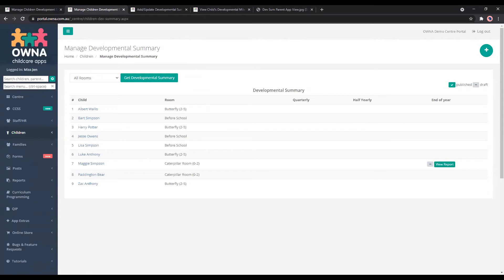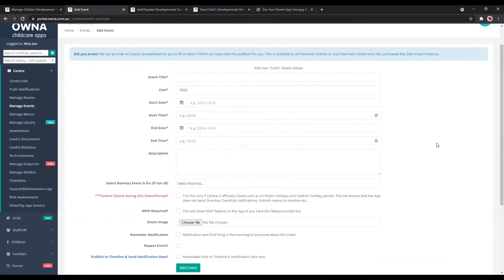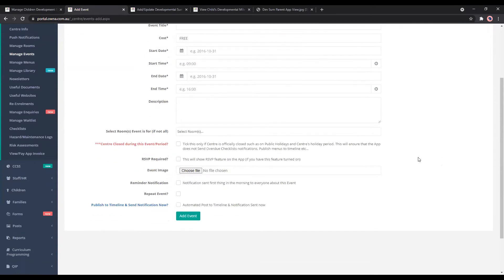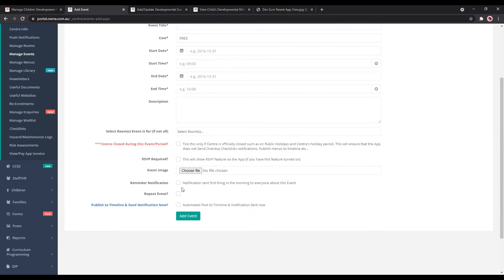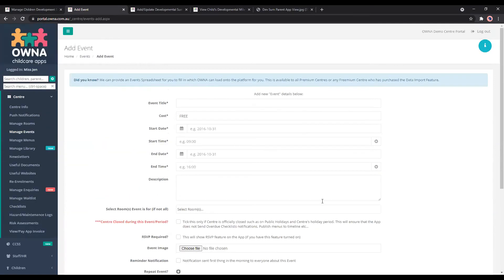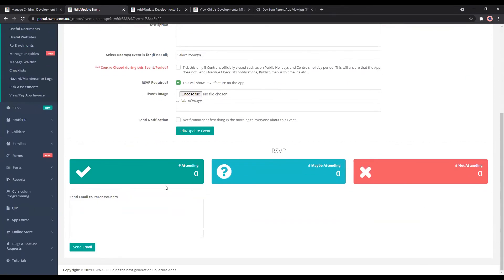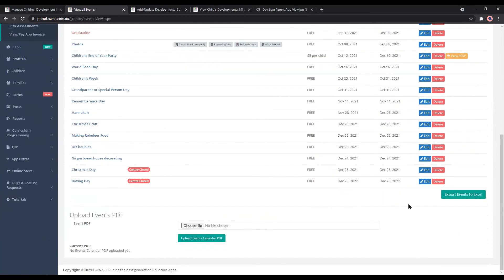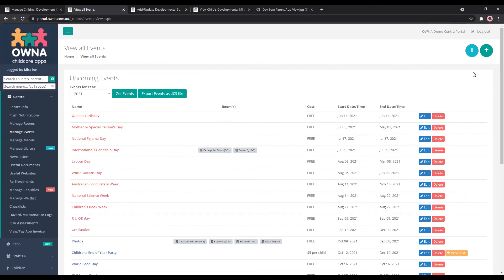How to Manage Events in OWNA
Whether it's tour bookings, staff leave or Christmas parties, OWNA's events calendar is a great way to manage the events in your service. Jen shows us how to do the important Term 4 events within OWNA.